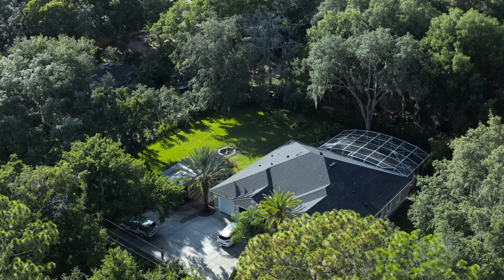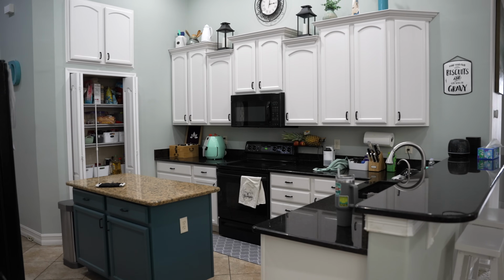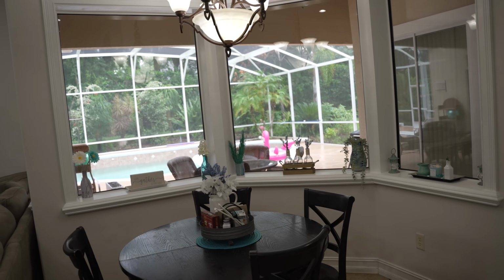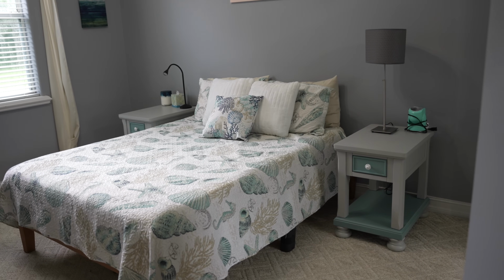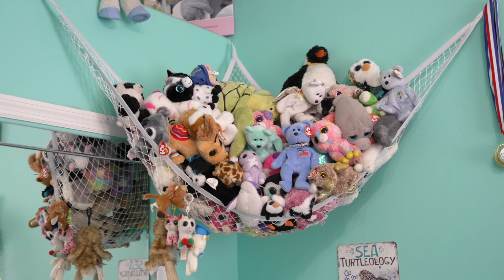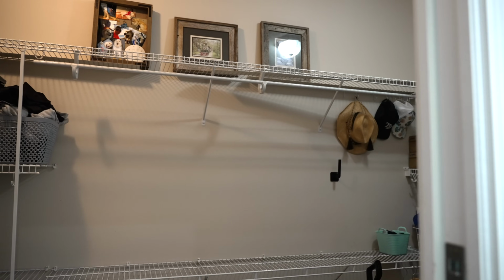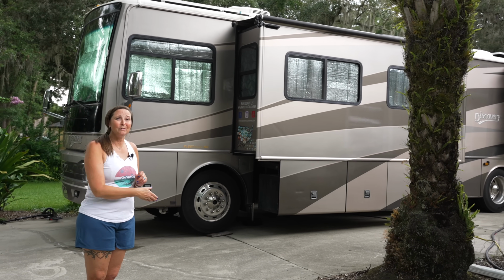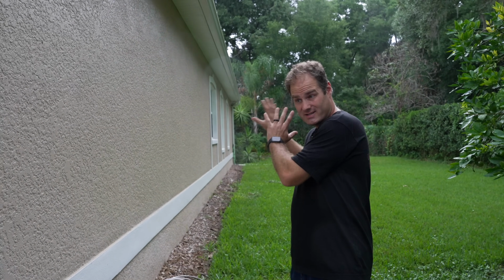We Did NOT Sell It All For RV Life! The Glamper Hideaway & Behind The Scenes Tour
Welcome to the Glamper Hideaway! We've been asked by MANY of you for a tour and to share more about the hideaway, so we will open up our "homebase" to show you around (yes, and we show you what is in our fridge too!).

0:00 Intro
0:56 Used Furniture
3:09 Our Mission
6:00 DIY Project
6:37 Outdoor Products
7:49 Thrifted Couch
10:04 refinished Furniture
10:35 Guest Book
12:26 Purging
15:45 Storage

💙 *Resources we love and recommend* 💙

Our preferred resource for RV accessories is Allow their customer support to help you get the right accessory for your specific RV.

Who are the Grateful Glampers?
🏔 Originally from Colorado, we dreamed of living a travel and adventure lifestyle but stuck in a 9-5 grind, we had no clue how we would break out of the mold. In 2017 we bought our first RV and it all changed!
✅ If you’d like to learn more, we suggest starting with this playlist from the very beginning of our journey

🎒 Want ideas for MUST-have RV gear? We have idea lists to help you outfit your RV, make RV easier, and more!

Join the most amazing RV community ever. Get our welcome pack in the mail, invitations to meet-ups, access to giveaways, and let us follow you in our secret Facebook group with over hundreds of other Insiders. We'd love to get to know you too!

Kicked Out Of Our Campground!

Top 5 Best Campgrounds In America (MUST SEE Campsites for RV Living)